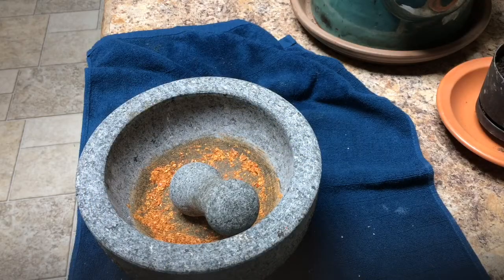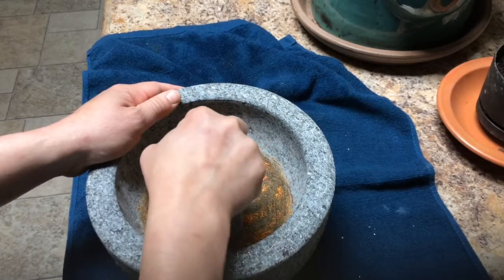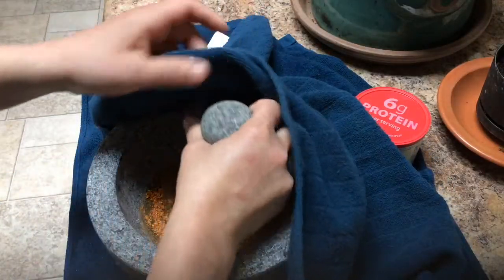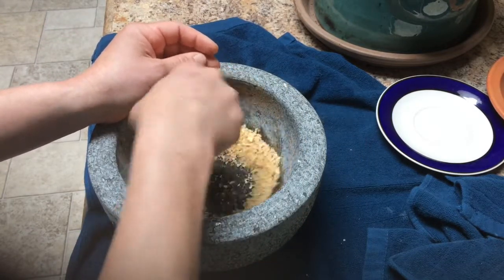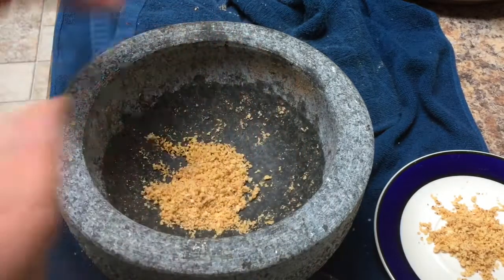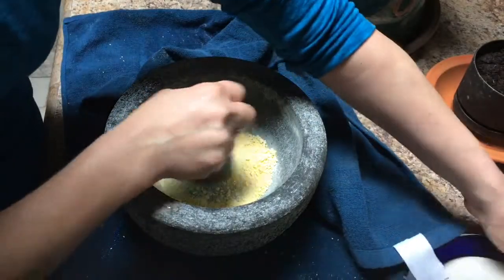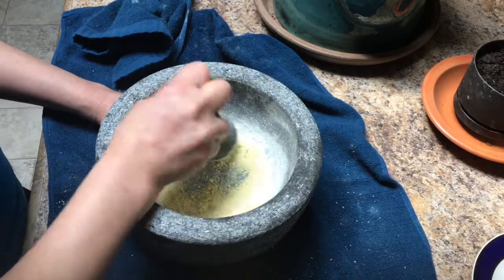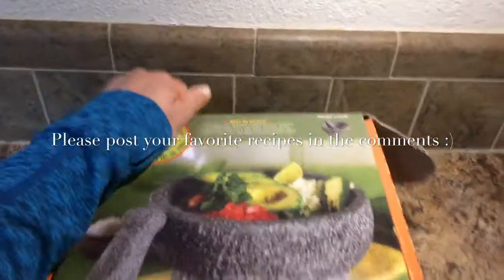The mortar And pestle Experiment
The mortar And pestle Experiment using new equipment in my kitchen